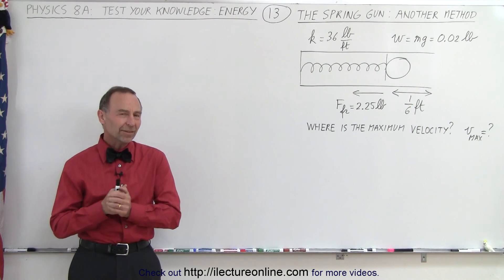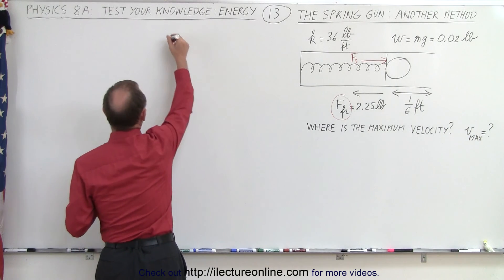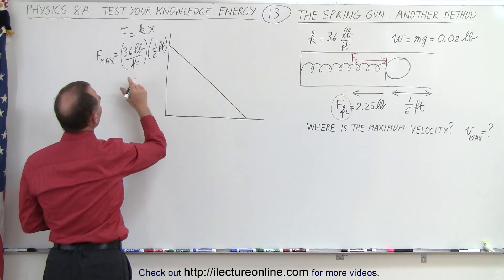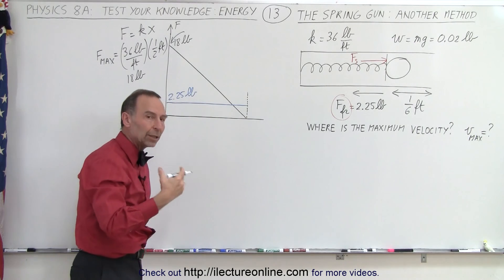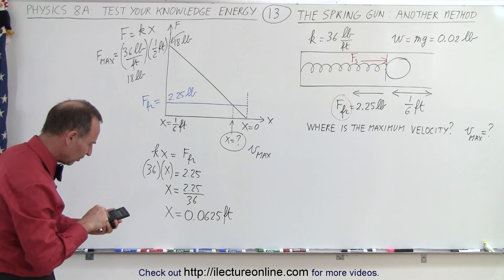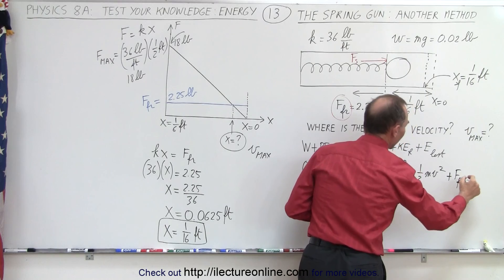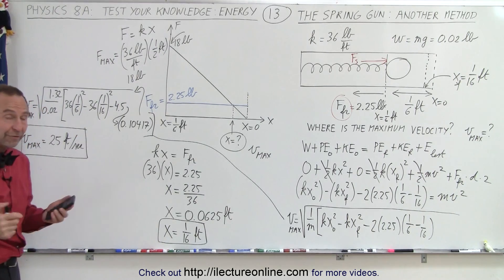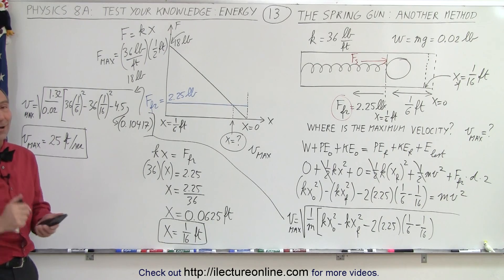Physics - Test Your Knowledge: Energy (12 of 33) The Spring Gun: Another Method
In this video I will use “another method” to find maximum velocity=vmax=? of the ball of weight=w=0.02lb from a spring gun of spring constant=k=36-lb/ft where coefficient-of-friction=u=0.